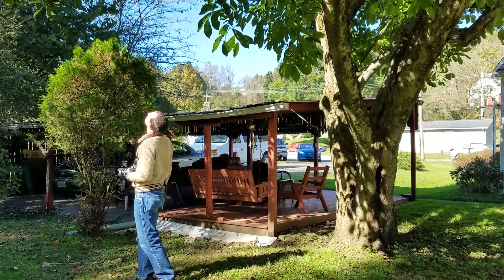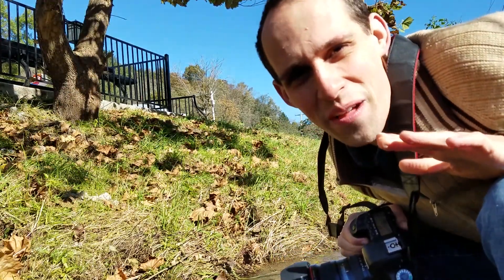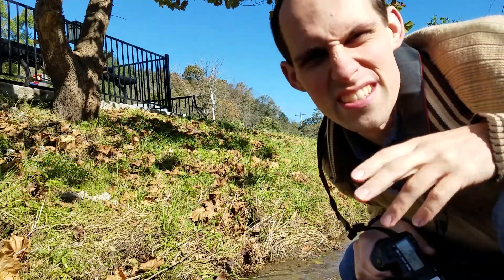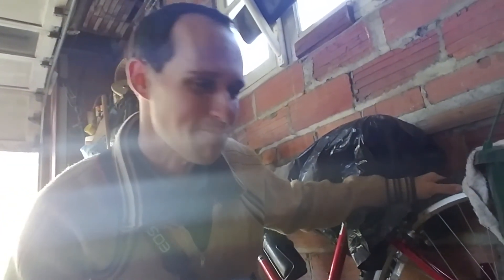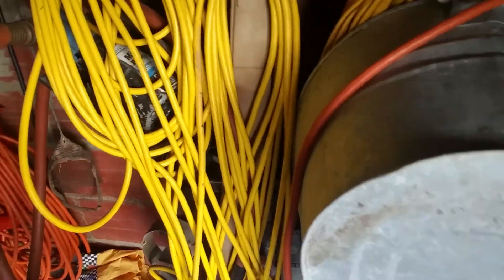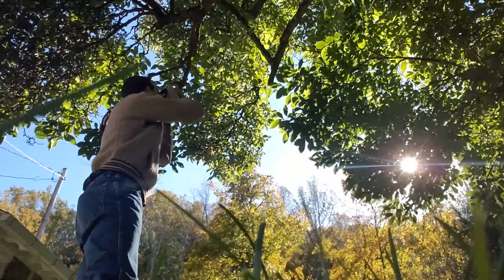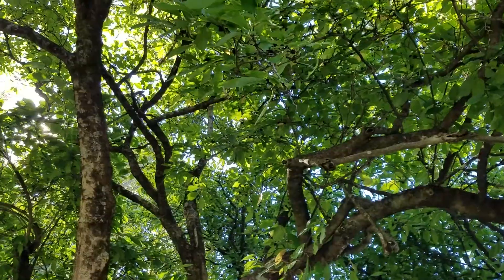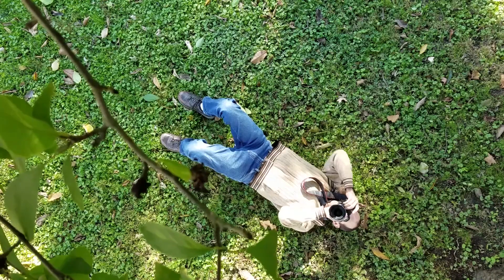Playing with a Different Perspective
Assignment details (and photos from the photoshoot!) are on the Lenspiration blog

The kind of mood you want viewers to feel when they look at your photo begins with how you decide to frame up your shot. There's a lot of power behind the perspective you decide to shoot from! The other day, as I was thinking about how to best shoot a new Shoot to Serve photo assignment, I thought it would be fun to experiment with the unique camera angle, "Looking Up".

Lenspiration is a family-friendly place to learn photography through real-life assignments, online training and hands-on workshops.